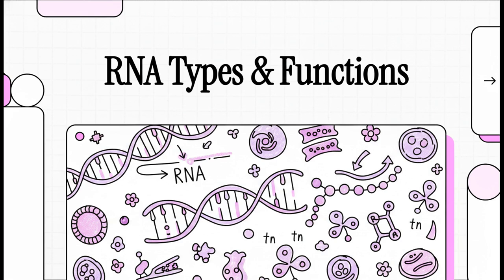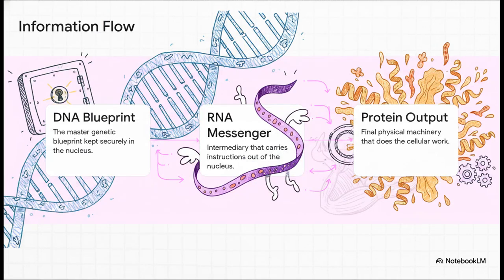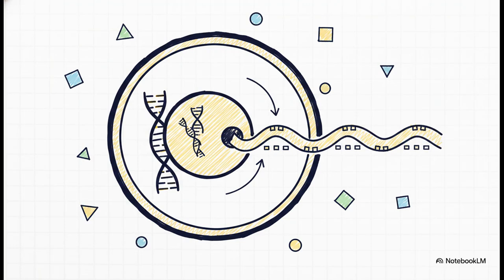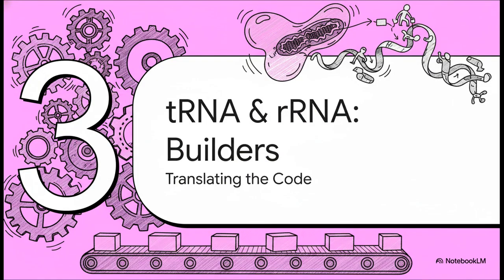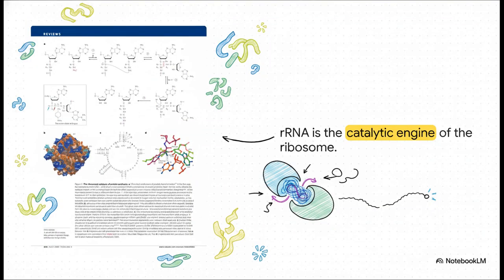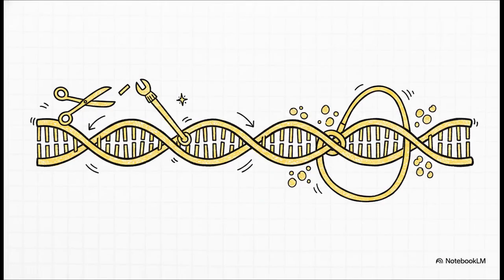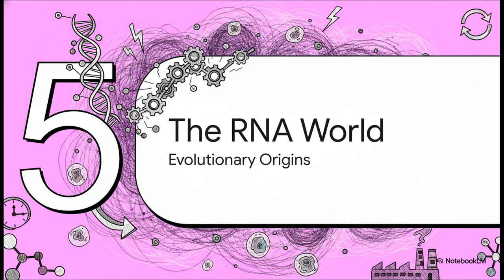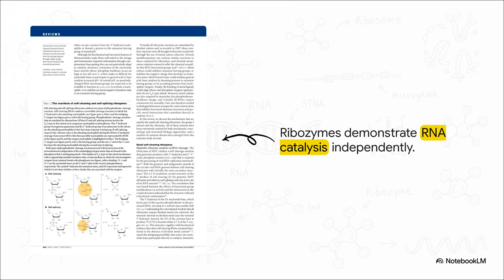🧬🔬 RNA Types & Functions | The Molecular Messengers of Life ⚡📖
RNA is far more than a simple messenger between DNA and proteins. From gene regulation to protein synthesis, different types of RNA play critical roles in nearly every cellular process.

In this episode of BioNova Science:
🧬 The difference between DNA and RNA
📖 Messenger RNA (mRNA) and protein production
🏗️ Transfer RNA (tRNA) and Ribosomal RNA (rRNA) functions
🎛️ Regulatory RNAs: miRNA, siRNA & lncRNA
🔬 RNA's role in gene expression and cellular control
💉 RNA technology in vaccines and modern medicine

✨ Discover the diverse world of RNA and how these molecular molecules orchestrate the biology of life.